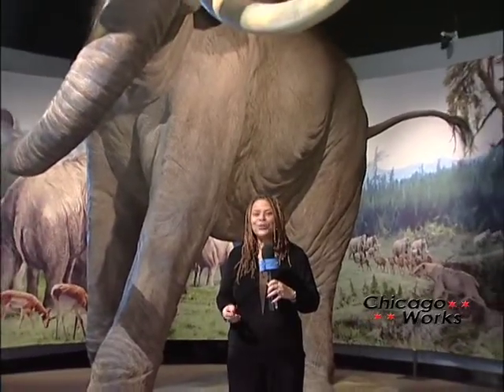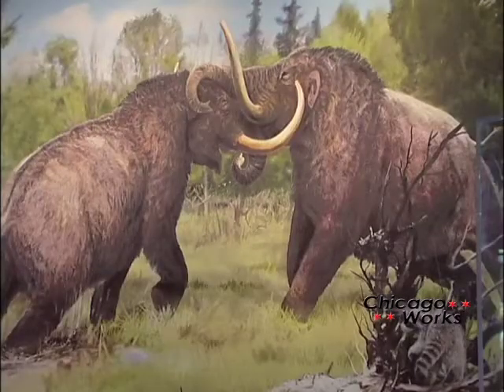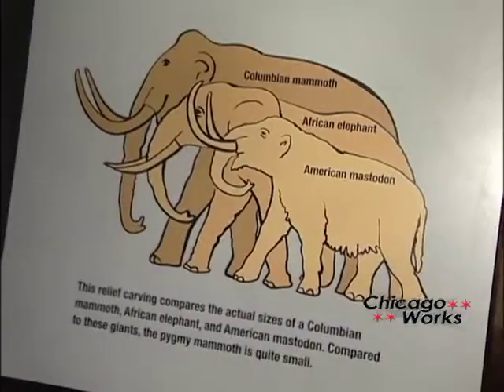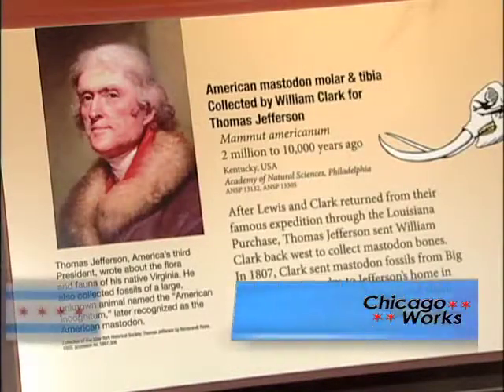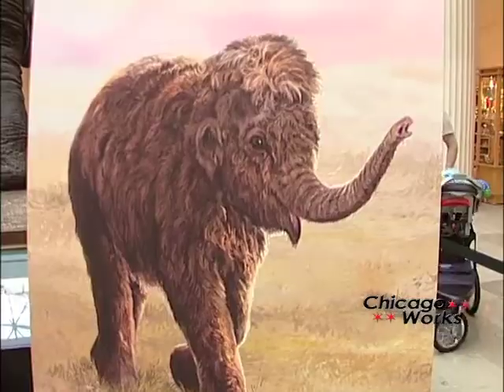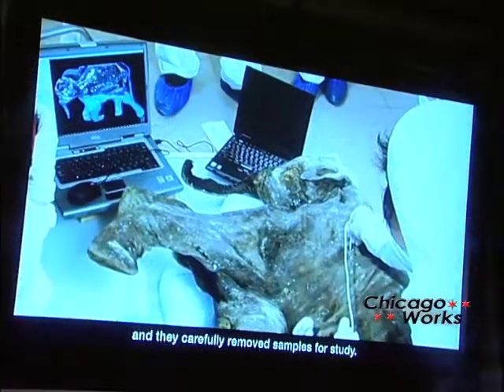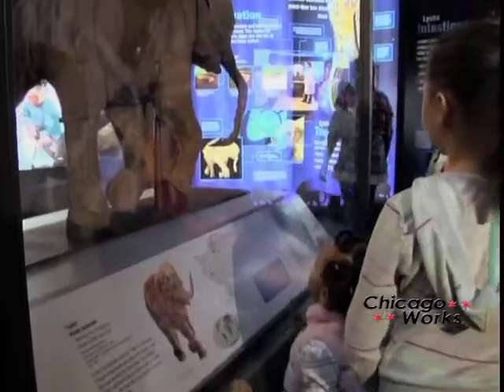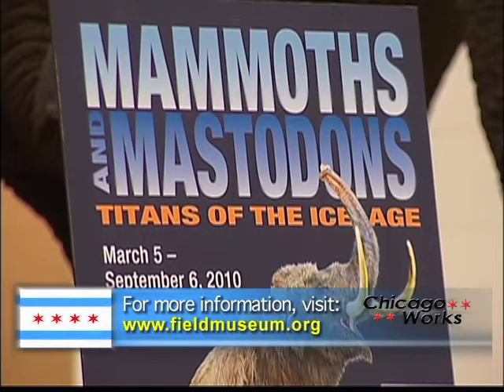Mammoths and Mastodons: Titans of the Ice Age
During the Ice Age colossal mammals roamed Europe, Asia and North America.  The Field Museum's exhibition introduces us to these giants that survived for millions of years.